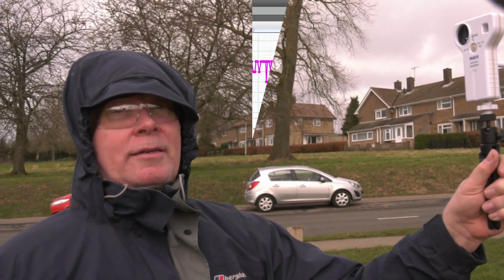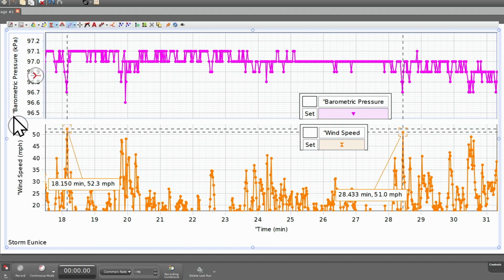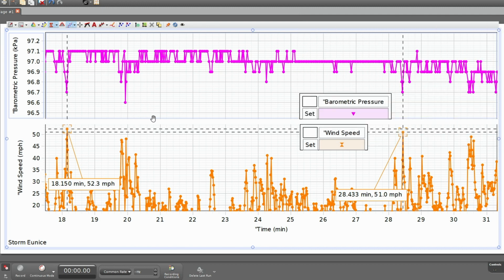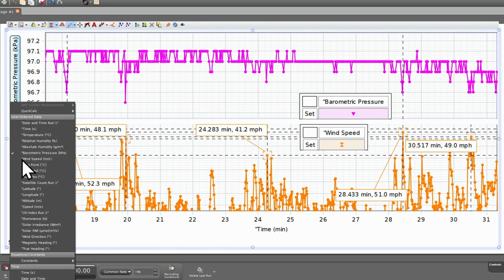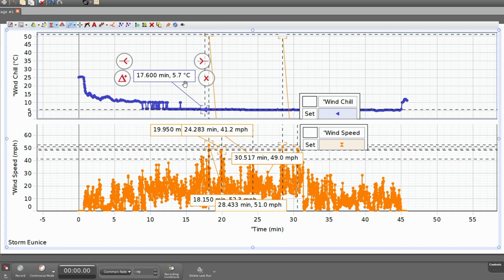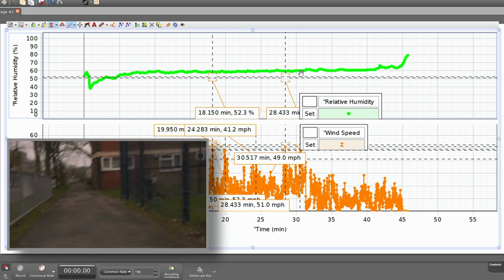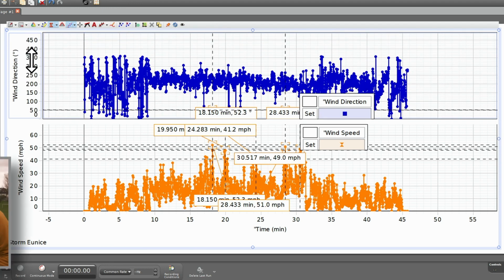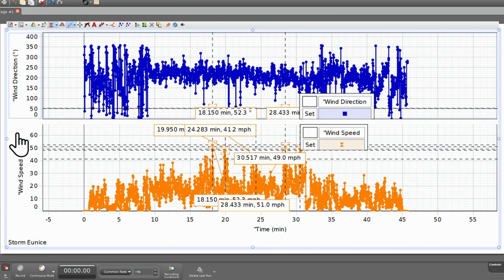Inside the RED | Storm Eunice | With the PASCO wireless weather sensor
With the Met office Upgrading the weather warning in our area to RED because of Storm Eunice, I thought it would be nice to try out the @pascoscientific Wireless Weather sensor and measure the Wind speed to see what kind of wind speed we would receive after hearing  the Isle of Wight  recorded 122mph

Our Maximum Wind Gust was 51.1 mph!

As well as recording wind speed and wind direction of storm Eunice, the PASCO wireless weather sensor recorded a lot of other data, such as barometric pressure, relative humidity and wind chill, which is exactly what the Met office forecasts and records!